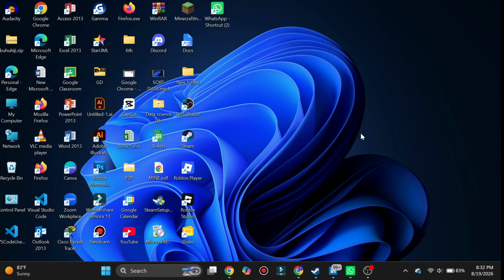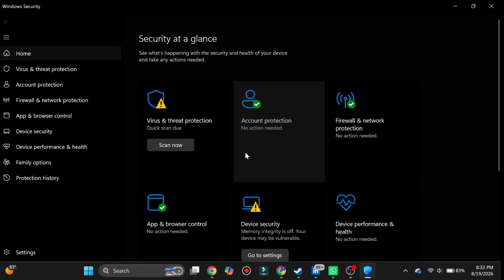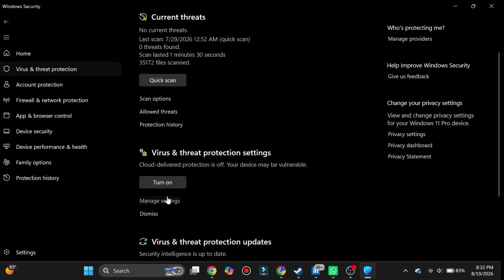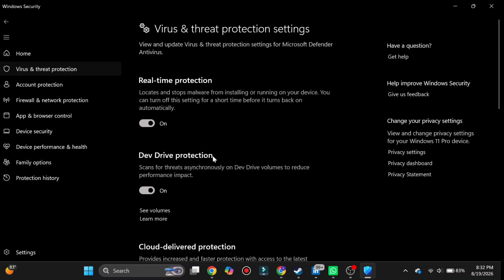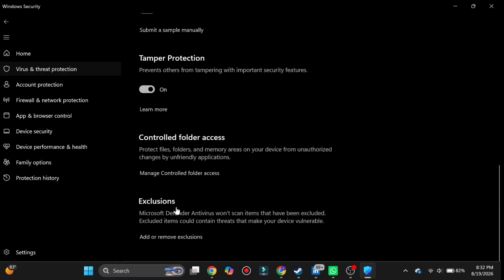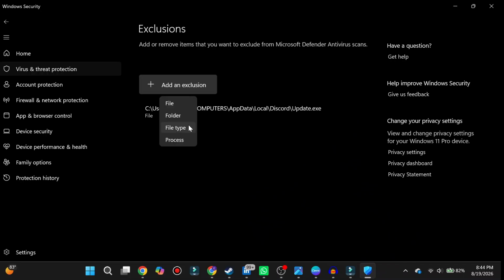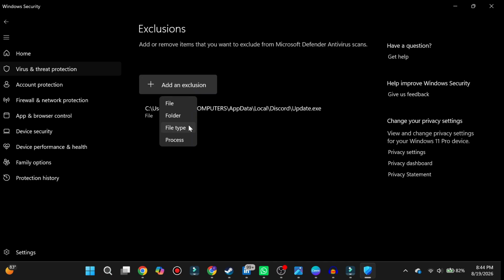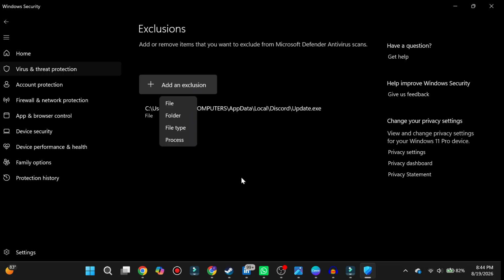How To Add or Remove Exclusions For Microsoft Defender In Windows 11 - Tutorial (2026)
Want to add or remove exclusions in Microsoft Defender on Windows 11? In this video, I'll show you step by step how to open Windows Security, find Virus & Threat Protection settings, access the Exclusions section, and add or remove a file from the excluded list. This can be useful when you need Microsoft Defender to stop scanning a specific file, folder, file type, or process.

Follow the steps carefully and make sure you only exclude files or folders that you trust, since excluded items will not be scanned by Microsoft Defender.